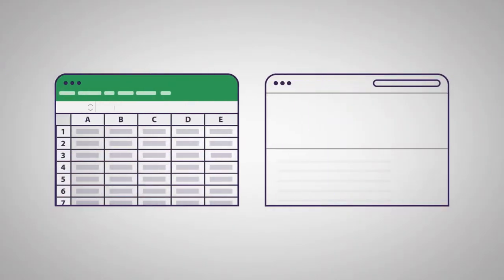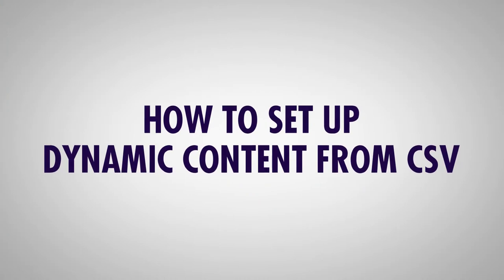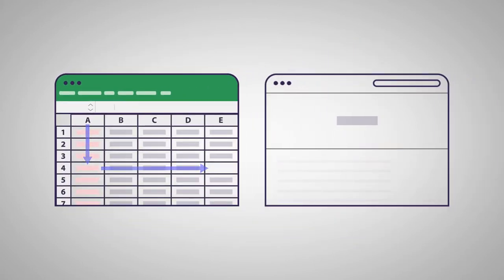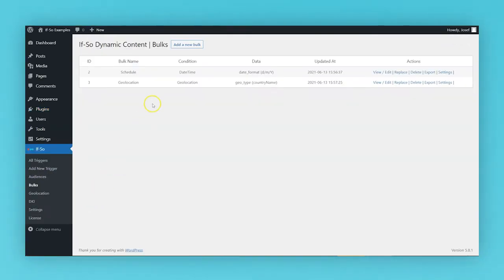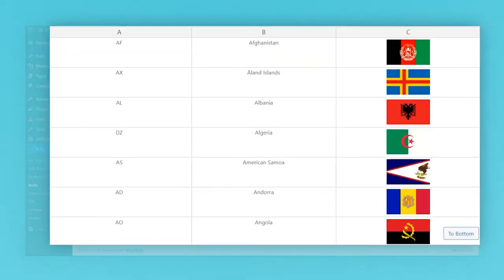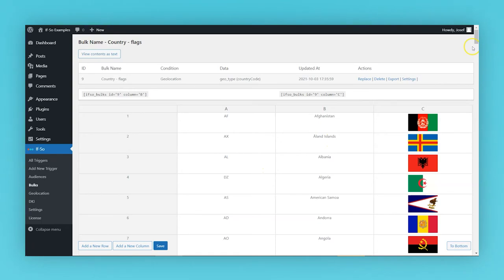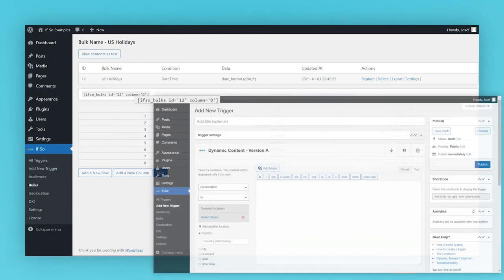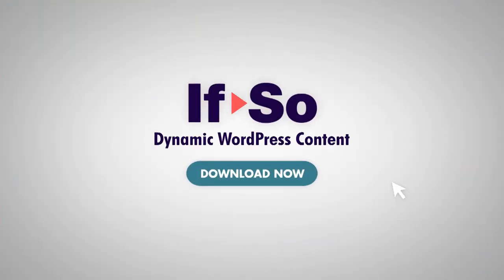Dynamic WordPress Content From CSV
Create and manage thousands of dynamic content versions directly from a CSV file

- Compatible with page caching

- Conditions:
-- Geolocation (country, state, city)
-- User Time zone
-- Page URL
-- Query-string
-- Post ID
-- User IP
User Details (email / username)